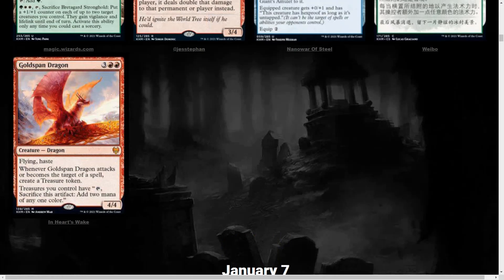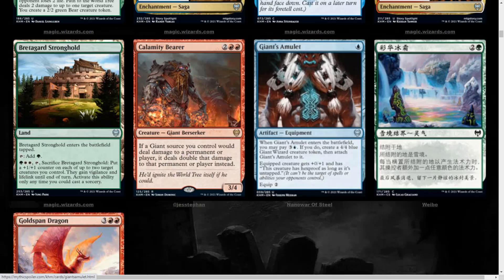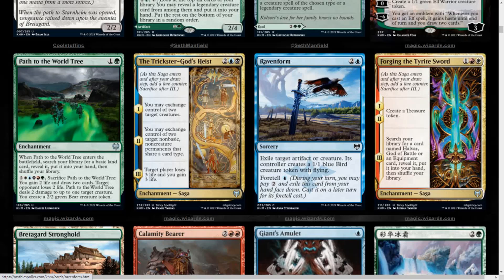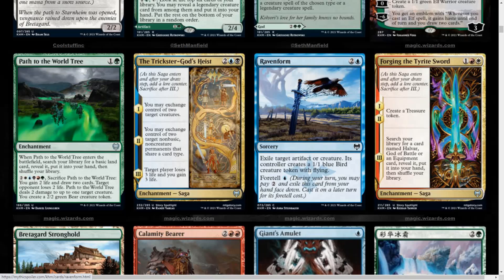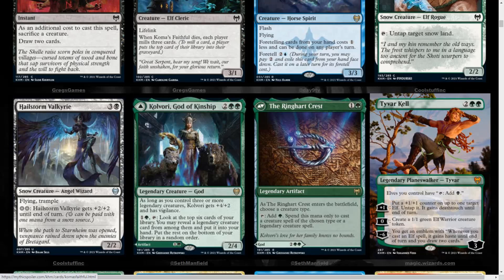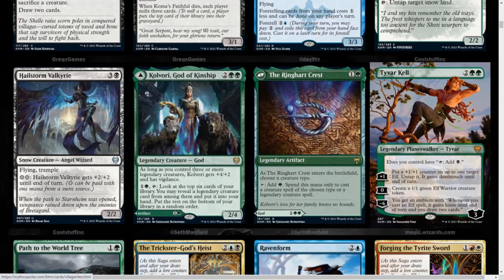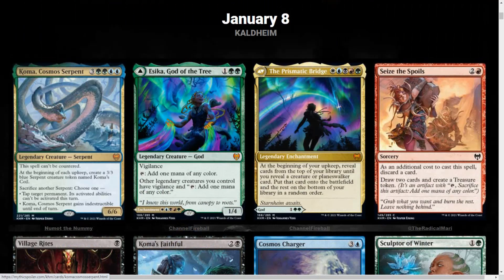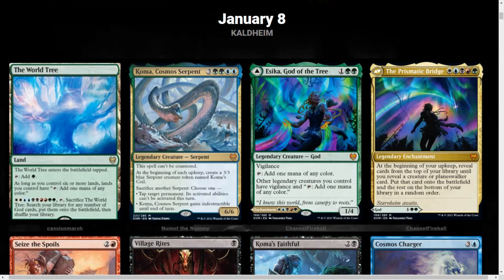Kaldheim Spoilers! 1/8/2021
Second day of spoiler season for the February 2021 set.